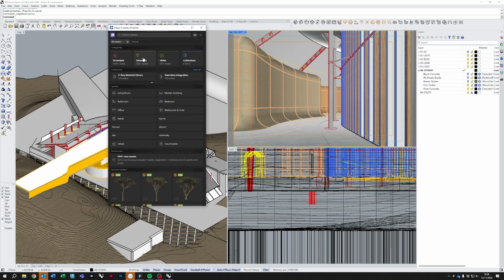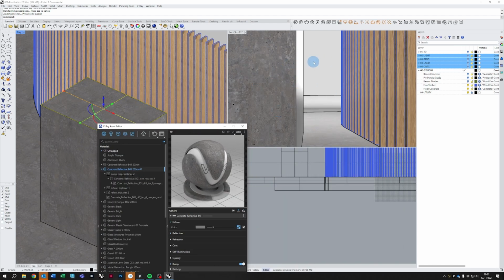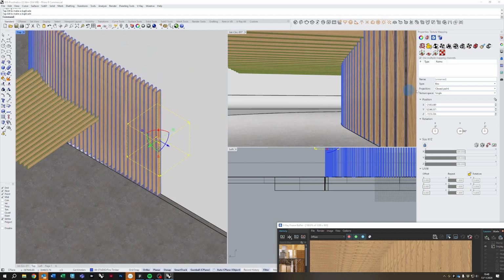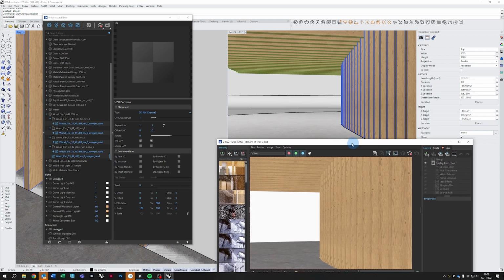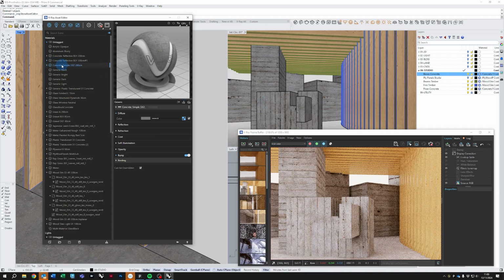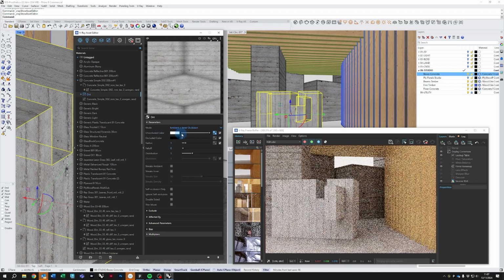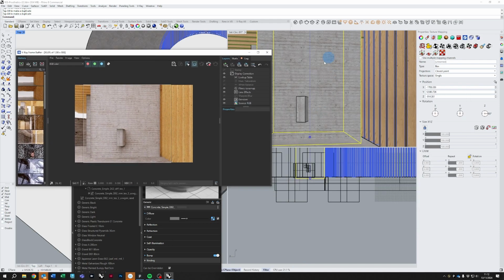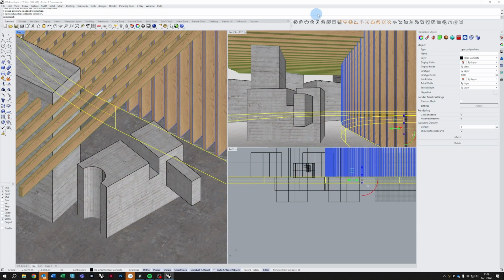02 Apply and Adjust Standard Materials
How to apply out of the box materials from Cosmos and manipulate them in V-Ray. more detail on how to avoid repetition using the UVW Randomizer.

0:00 Intro
1:06 Cosmos materials and Triplanar mapping explained
6:45 Basic UVW mapping
10:49 UVW Randomizer (by Render ID)
16:52 Color Correction
18:20 V-Ray Dirt
22:18 UVW Randomizer (with V Offset)
24:35 UV Editor (advanced UVW Mapping)

Rhino Model by Nathan Cartwright